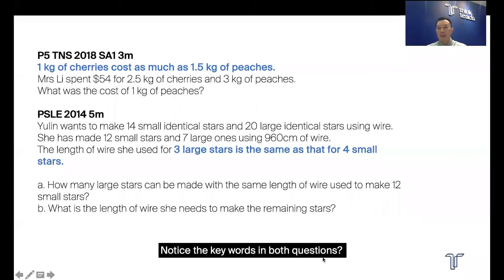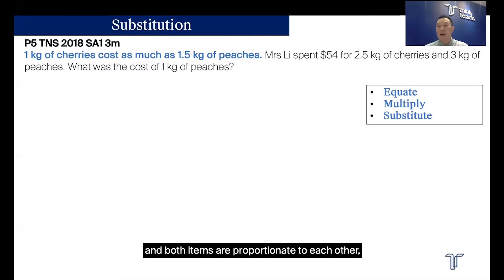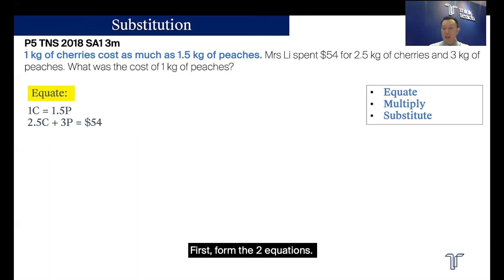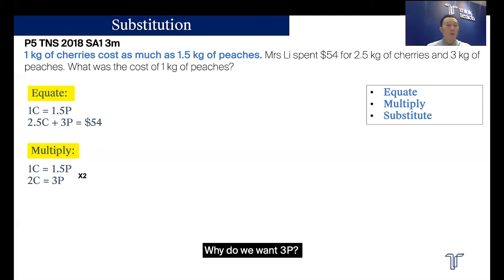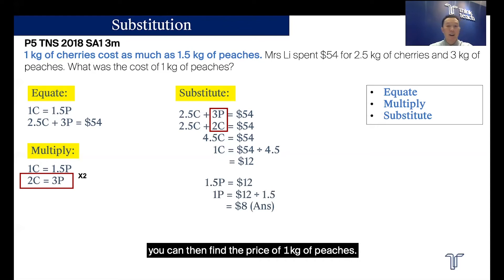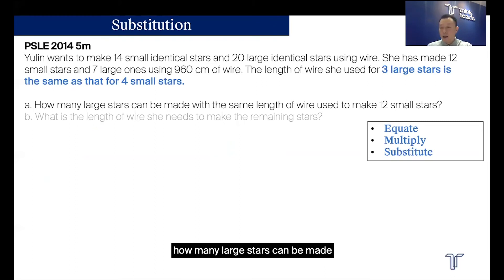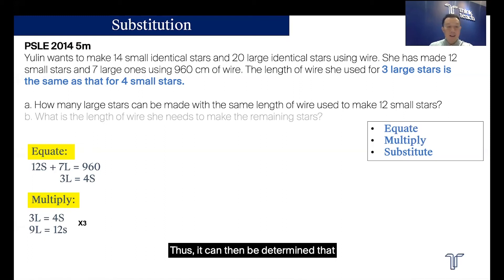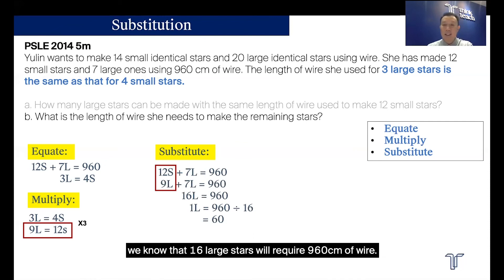PSLE Math Masterclass: Top Marks for Whole Numbers (Substitution) Problem Sums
Watch this video for a step-by-step explanation on how you can use our Equate-Multiply-Solve approach to getting maximum marks for Whole Numbers (Substitution) Problem Sums.

Do you want to read more of such content?